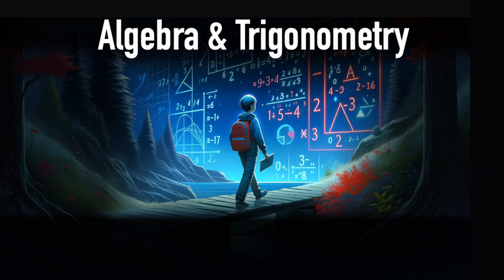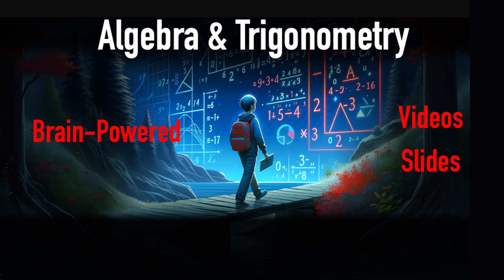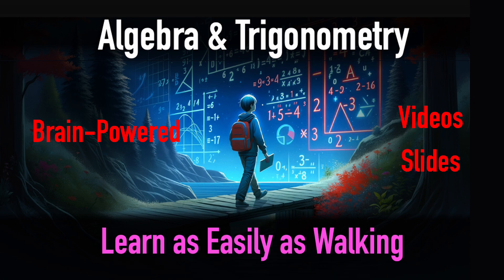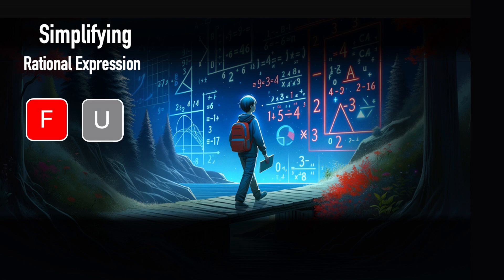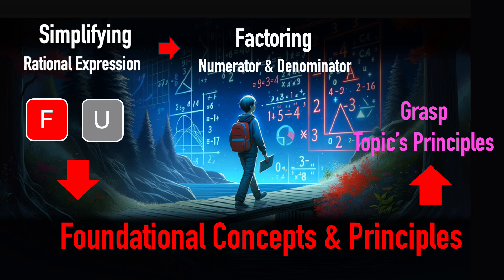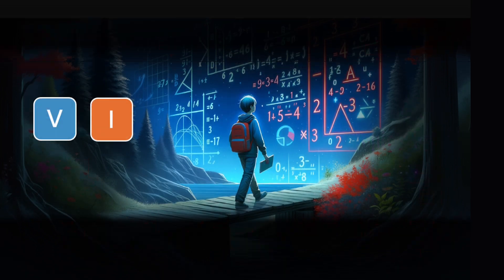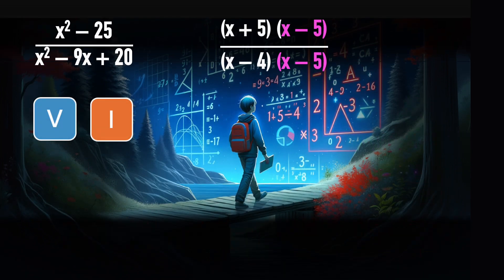Algebra & Trigonometry Courses: Brain-Powered Learning With Videos & Slides.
Welcome to Algebra and Trigonometry courses. Brain-powered learning with videos and slides. Learn as Easily as Walking.
This course, 101, Prerequisites, by acclaimed textbook author Jay Abramson, helps you deeply understand the foundational concepts and how to apply them to solve problems effectively.
In Fuvi courses, Videos and Slides are interconnected and presented in harmony with the learners' learning pathways, seamlessly empowering them to learn as easily as walking.
How to use FUVI? Take this topic as an example: simplifying rational expressions.
First, use the F and U buttons to quickly grasp the topic's principles: factoring the numerator and denominator before simplifying by canceling the greatest common factor.
Second, use the V and I buttons to walk through teacher explanations on "how to...", from factoring the numerator and denominator to canceling the greatest common factor. Connecting explanations with summaries will significantly enhance your comprehension and retention.
Now, enjoy your learning journey, with ease, comprehension, and retention.